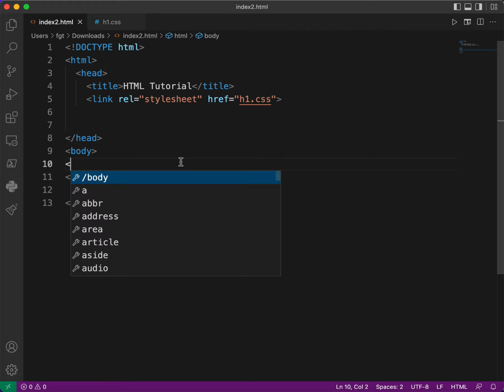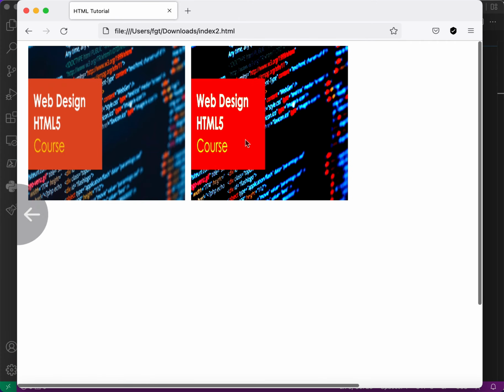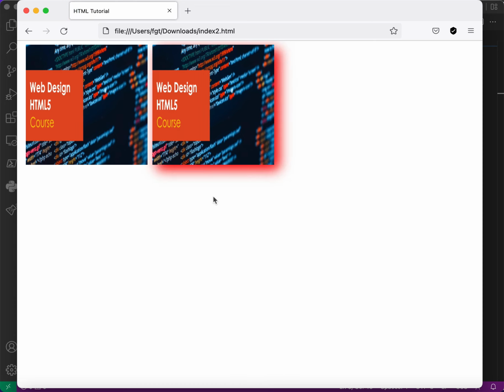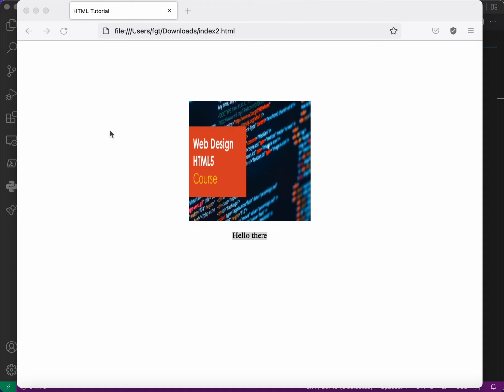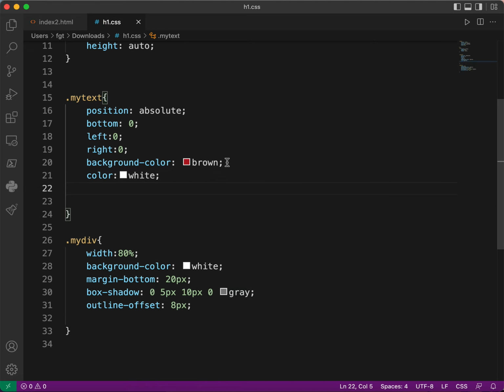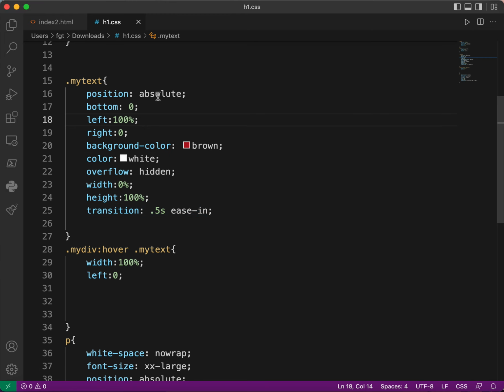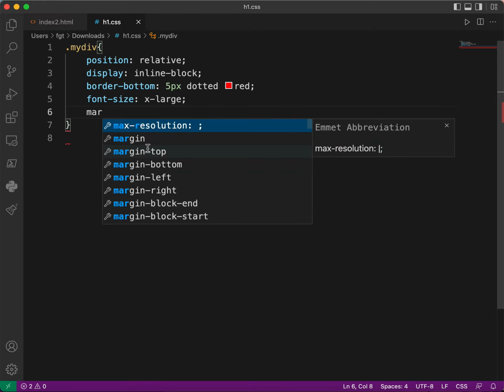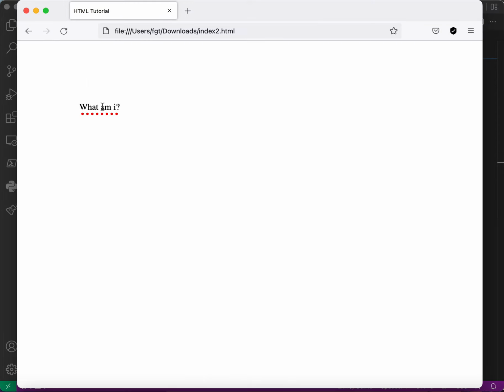CSS/CSS3 Course | Lesson 9 | Advanced CSS for Images and Tooltip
Welcome to this CSS/CSS3 Tutorial. Today we will cover Advanced CSS for Images and Tooltip.